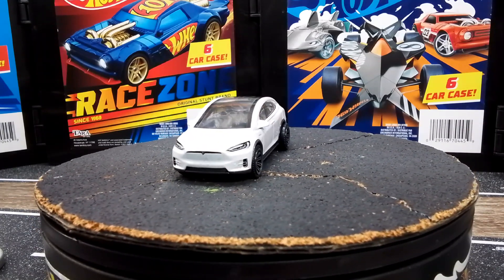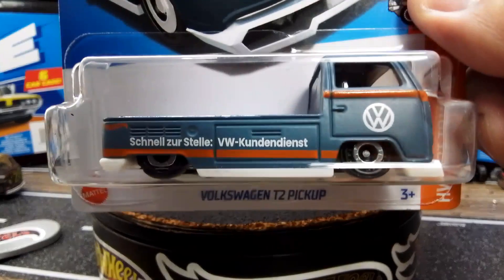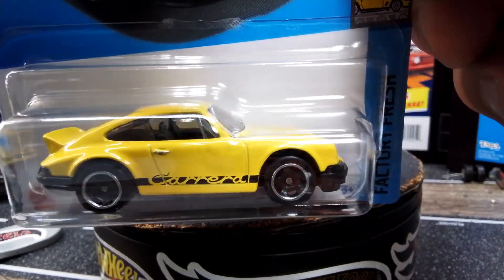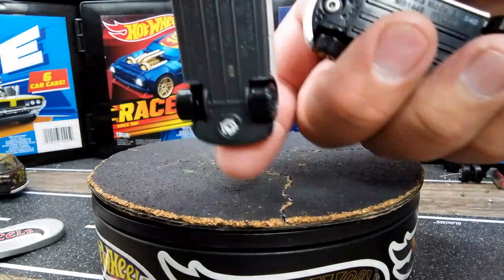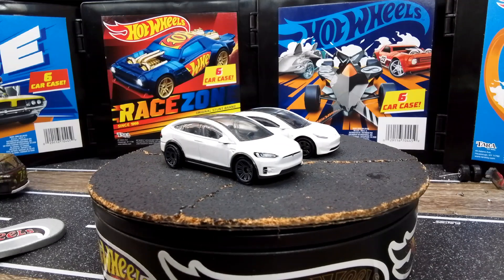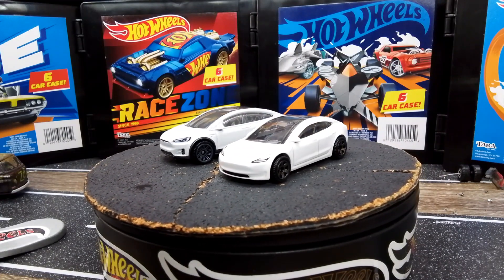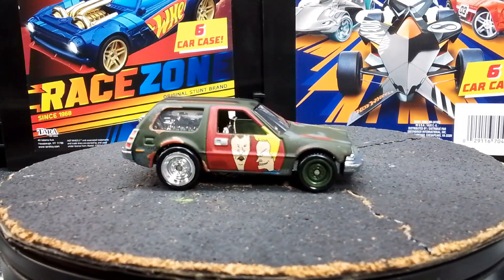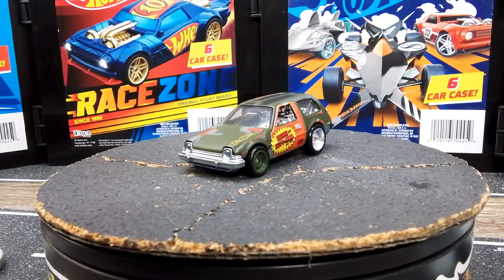FREE IT FRIDAY FINDS!!!